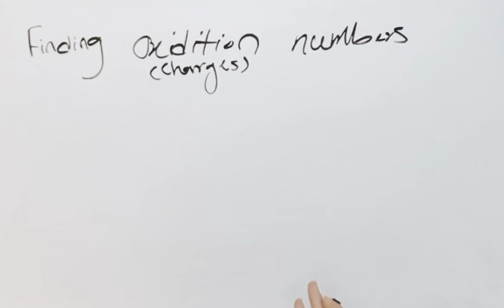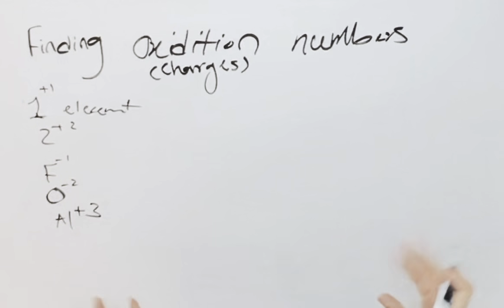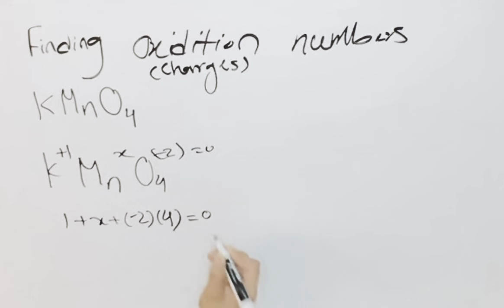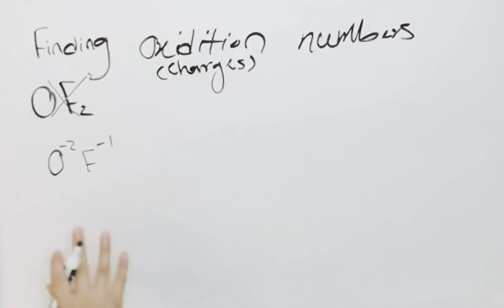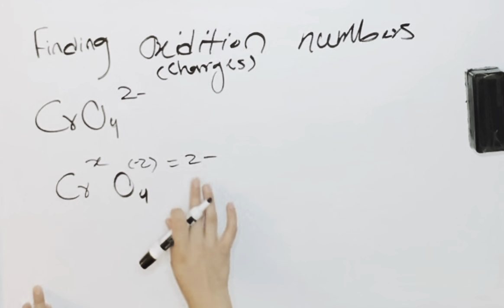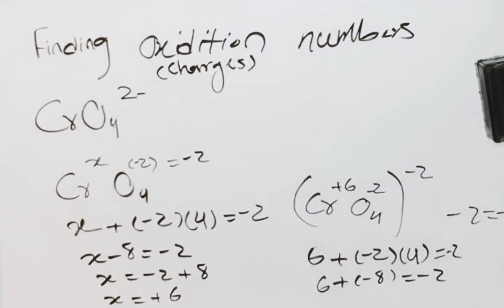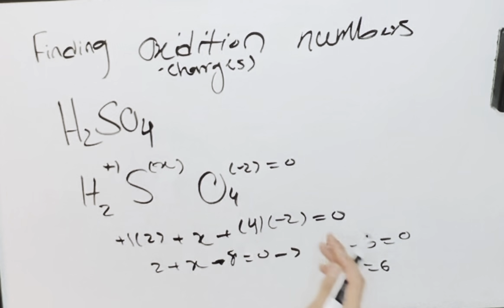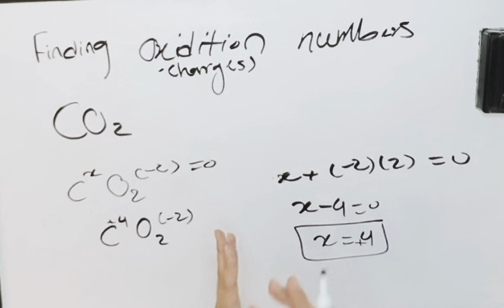How to find oxidation numbers in a compound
In this video we will talk about how to find the oxidizer number in a compound.